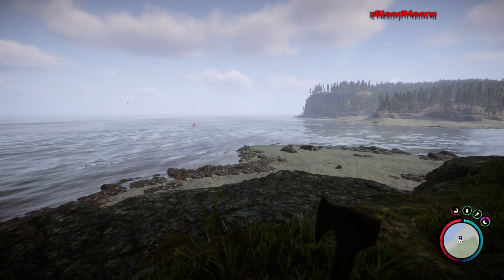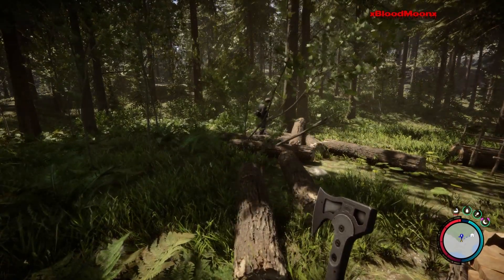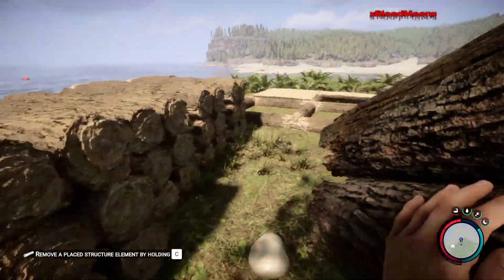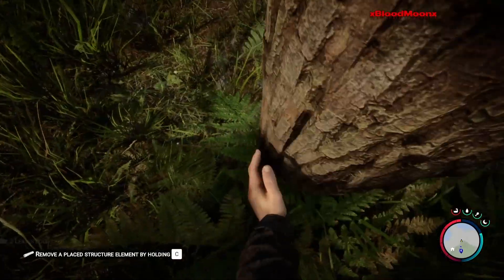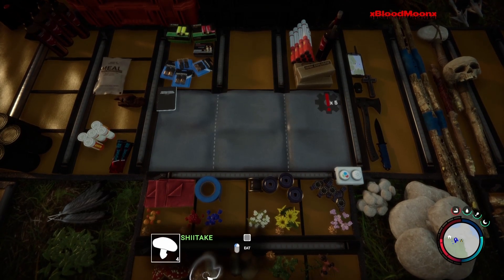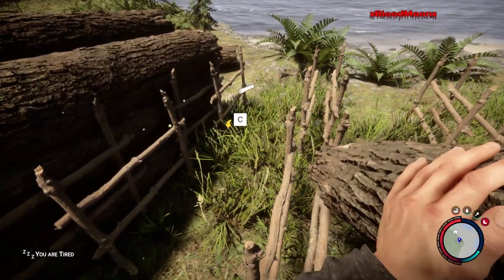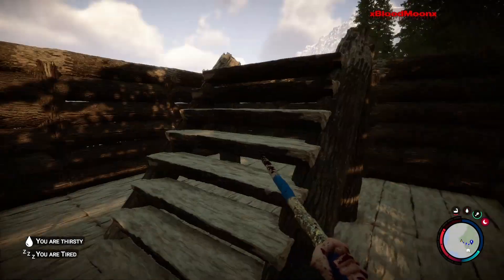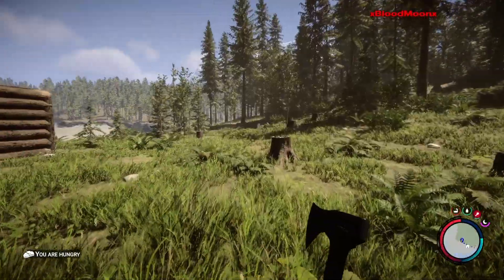Here they Come Sons of the Forest E2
I am Back in Sons of the Forest, We are going to be working on a Base today. The attacks have started coming in, Here they come!

Here is a link for all of my playlists as well, Enjoy.